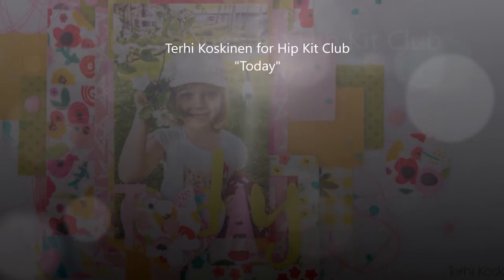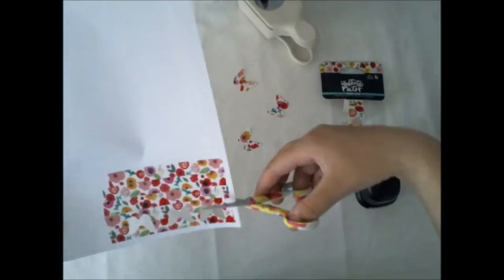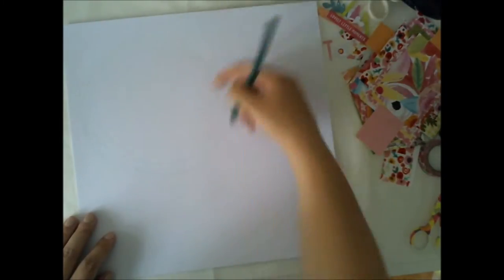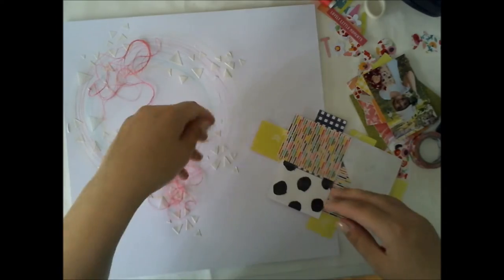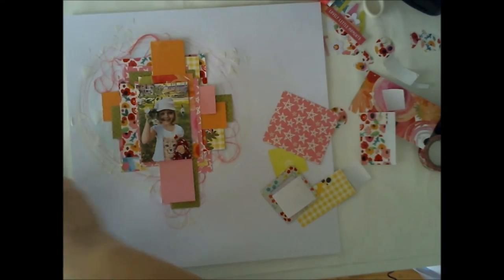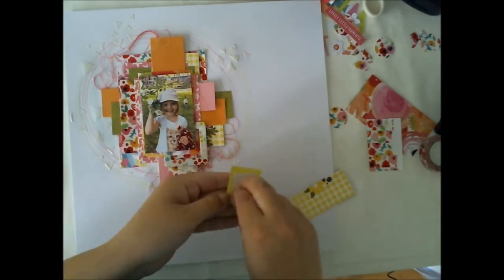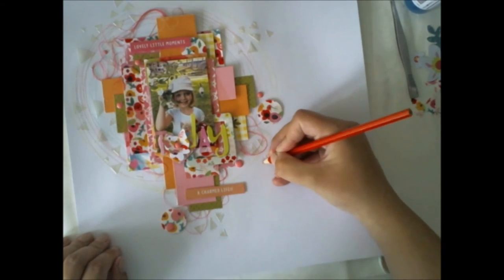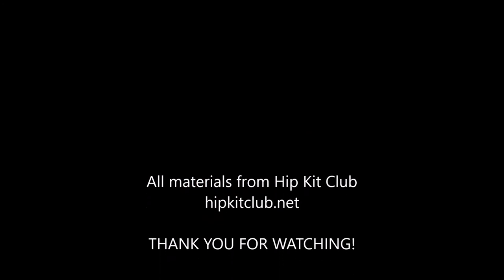[150] Scrapbook layout for Hip Kit Club "T*day"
All materials from Hip Kit Club